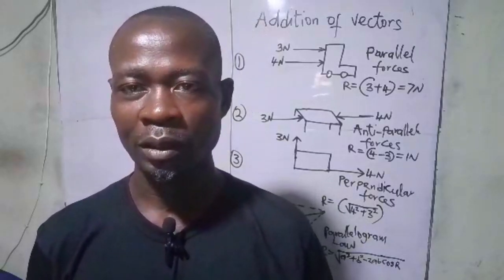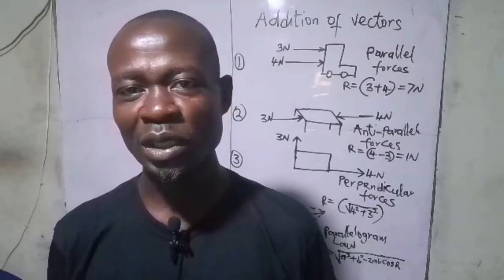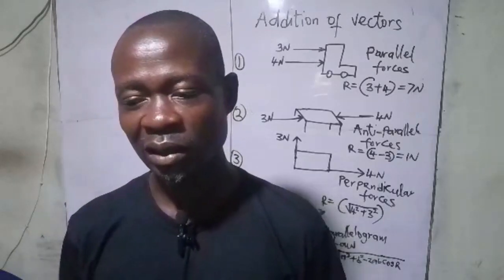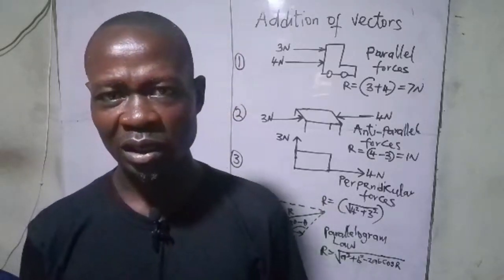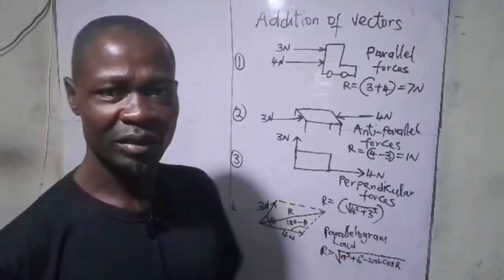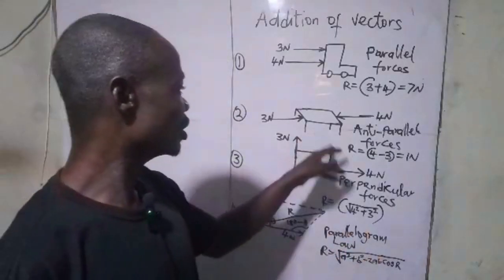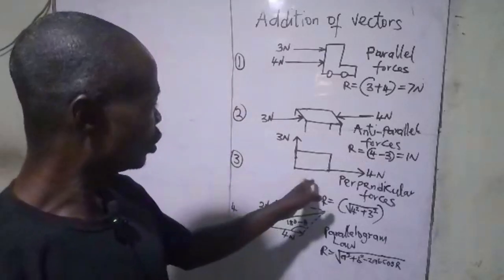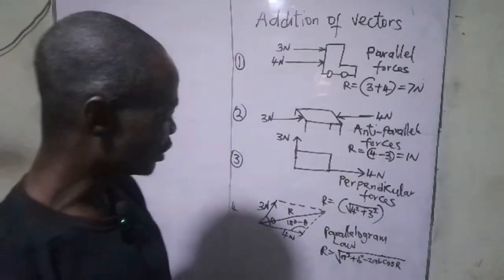VECTOR ADDITION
UNDERSTANDING HOW TO ADD TWO FORCES ACTING AT A POINT